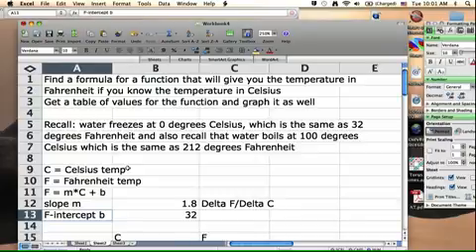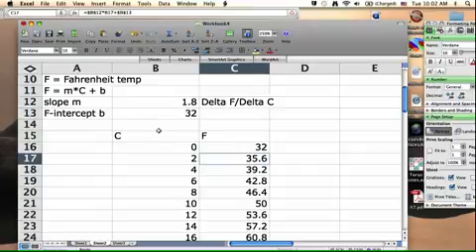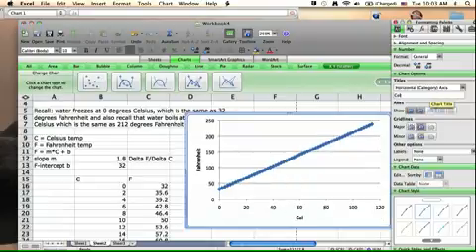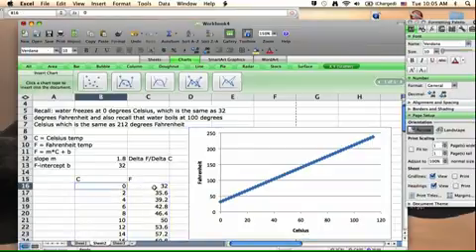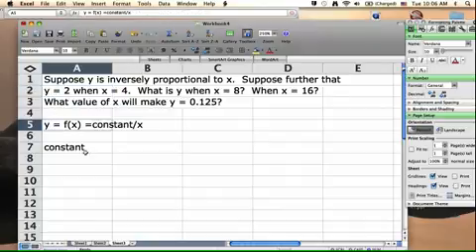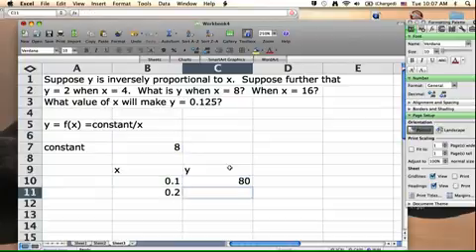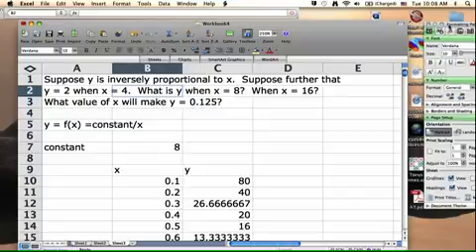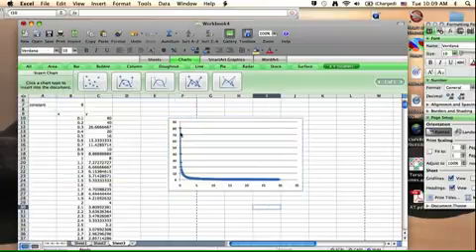Review Celsius to Fahrenheit Conversion, Inverse Proportionality: Make a Table & Graph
Spectrum Math Workbook Review Celsius to Fahrenheit, Inverse Proportionality: Make a Table & Graph. Foundations of Arithmetic, Algebra, and Graphing, Part 51. Algebra, Formulas, Functions, and Graphing, Part 10. (0:00) Introduction. (0:16) Review converting Celsius to Fahrenheit problem. (1:37) Make a graph of the function. (3:50) Interpreting the slope as a rate of change. (4:11) New example: inverse proportionality problem. (7:34) Graph the relationship.  It's not a straight line. It's a decreasing and concave up function. (0:00) Introduction. (0:19) Sheets in a spreadsheet file. (1:05) New Problem: use two data points to find a formula for a (linear) function that gives the Fahrenheit temperature when you know the Celsius temperature. (2:58) Find the slope. (4:34) Find the vertical axis intercept. (5:28) Make a table of values, using formulas in the spreadsheet.  Ultimately have to use dollar signs $ to force certain cell references to be absolute.